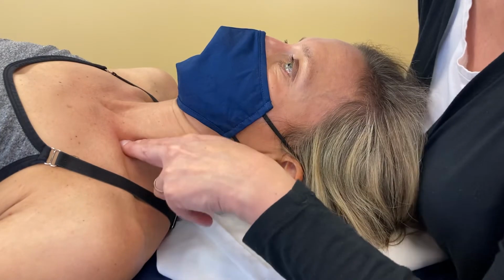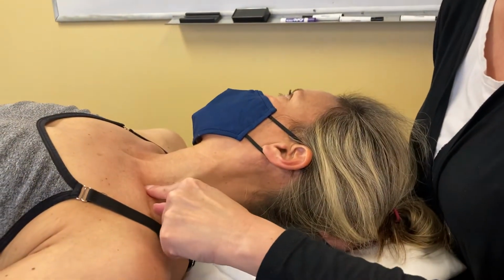Muscles of the Back and Neck